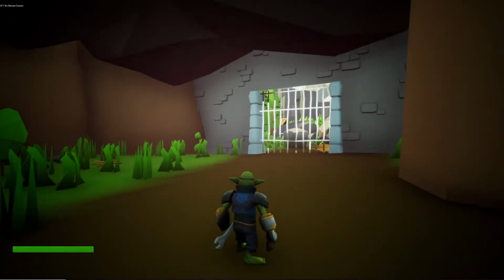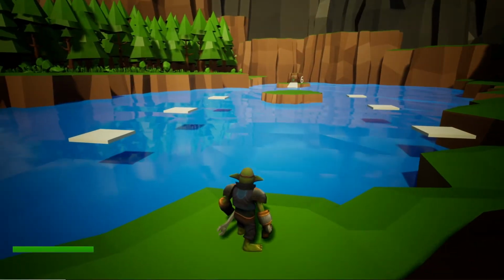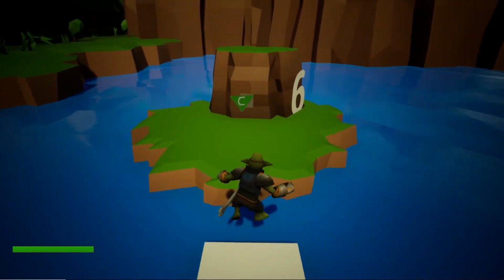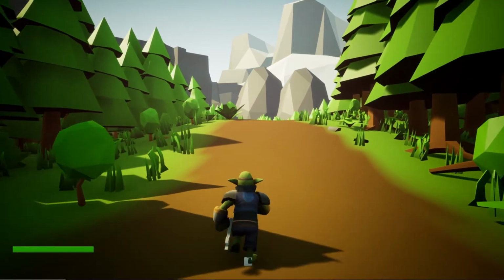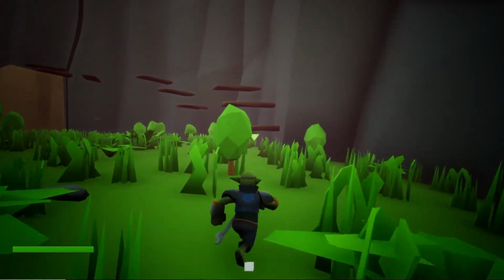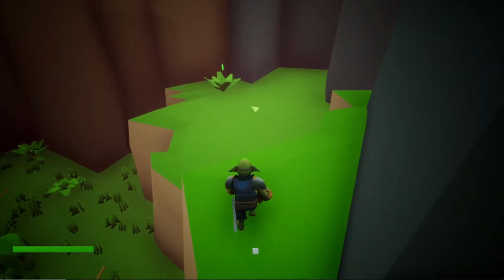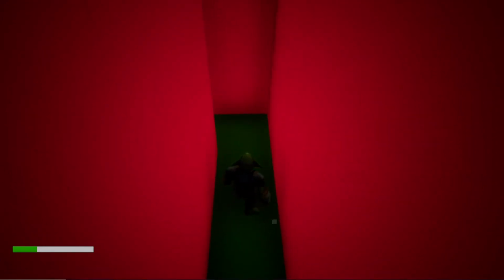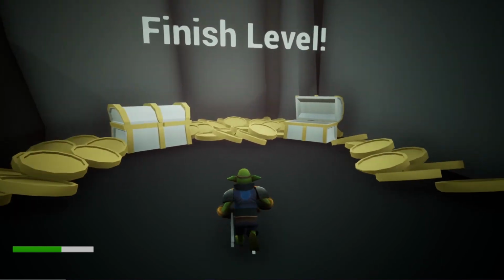Introduction to Games Engines - Presentation Video (W020277j - Woodhead, Charlie)